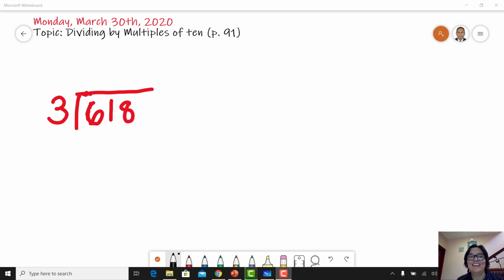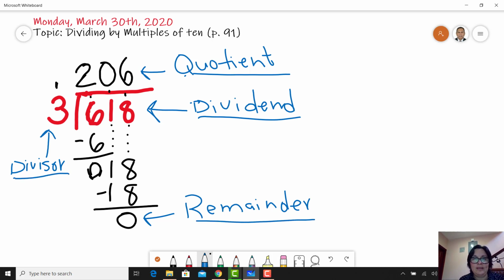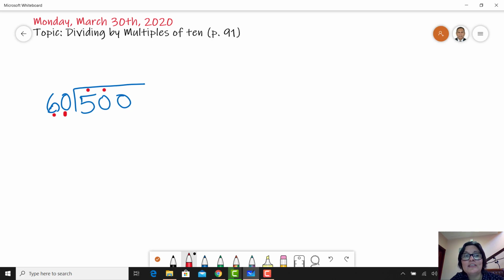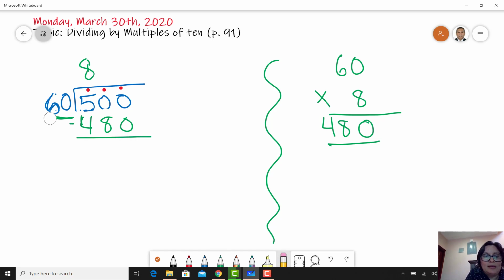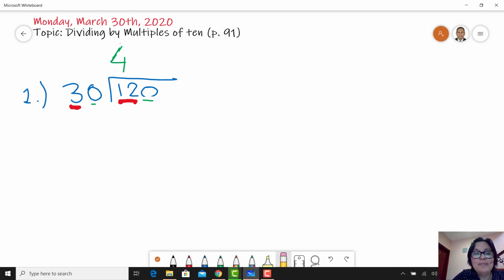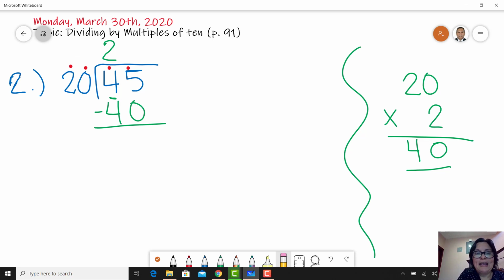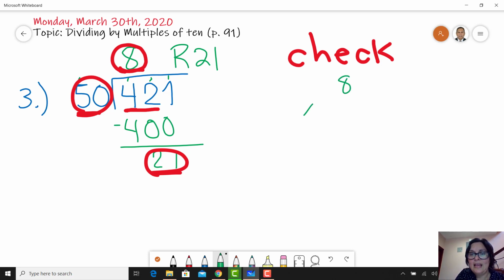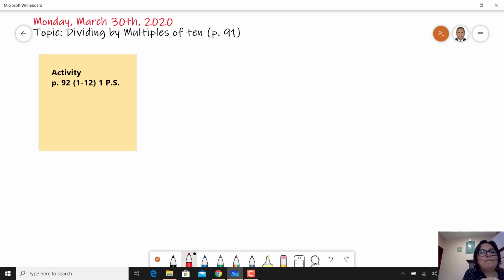Math ClassLunes 30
Clase de Math para Lunes 30 de Marzo. 5th Grade